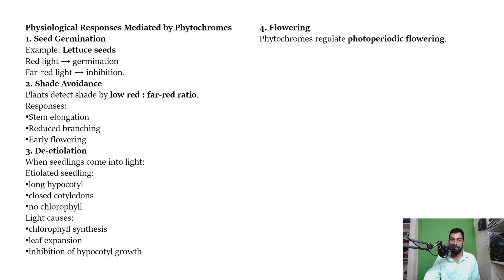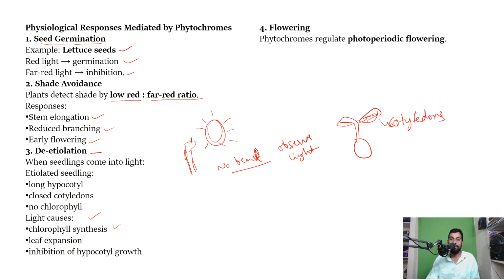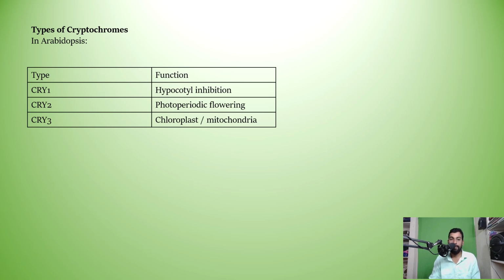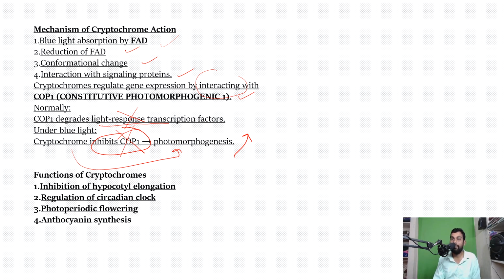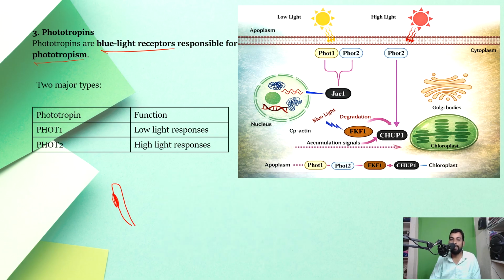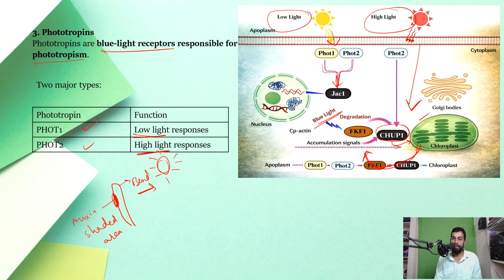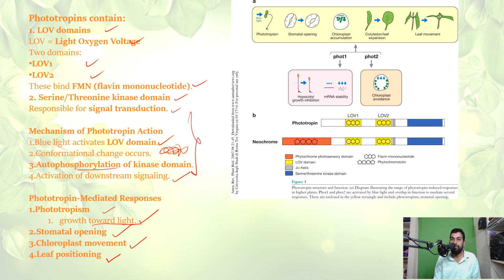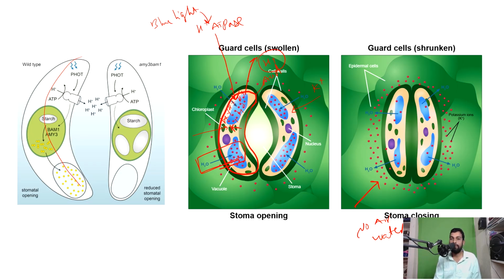Sensory Photobiology Part 2 | Cryptochrome, Phototropin & Stomatal Movement | CSIR NET Life Sciences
In this Part 2 lecture on sensory photobiology, we cover cryptochrome and phototropin signaling along with stomatal opening and closure mechanisms. This video is designed for CSIR NET Life Sciences preparation with clear concepts and exam-focused explanation.